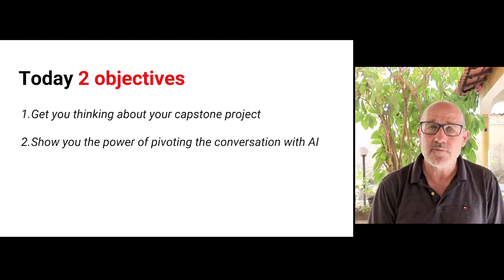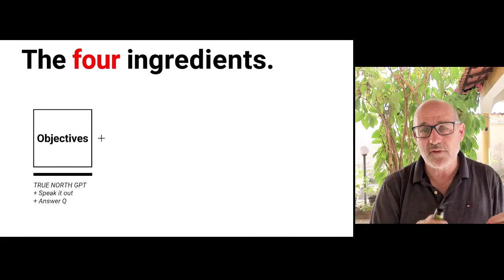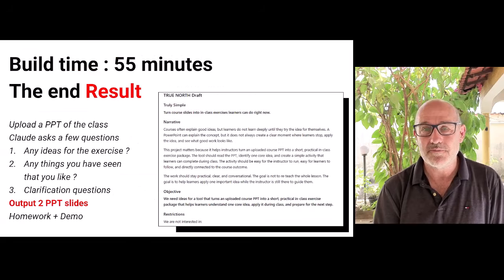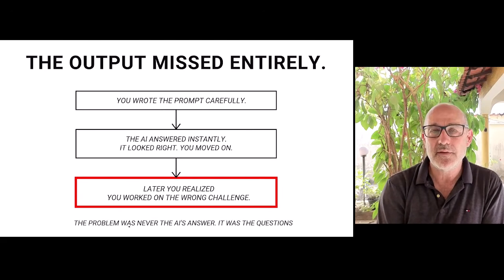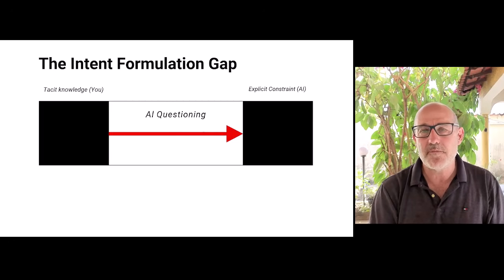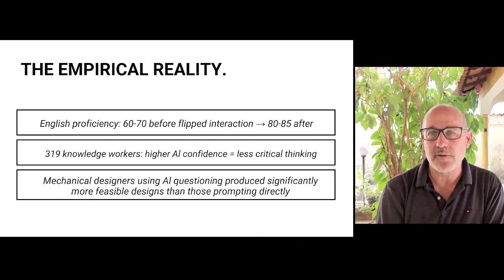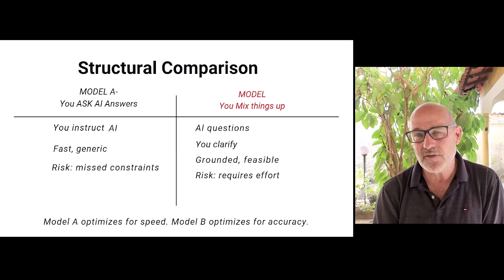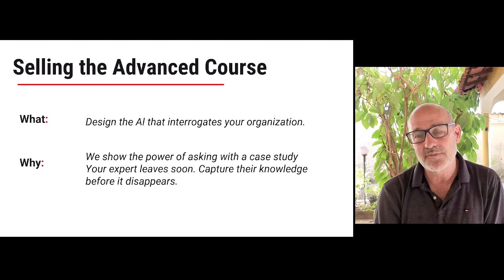Make AI Your Muse | Day 6 Essentials: Pivot Roles: AI as Interviewer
Three words change your AI output more than almost anything else: before answering, ask me. This video explains why.

This is Day 6 (Essentials) of Make AI Your Muse. In this lesson, you'll learn:

- The intent formulation gap: the knowledge you carry but haven't yet put into words
- Why flipping the interaction, AI asks, you answer, produces dramatically more grounded output
- A real patent-research study comparing standard prompting to AI-led questioning
- How to add this pattern to almost any prompt you already use

This is part of Make AI Your Muse, a 10-day human-AI collaboration course built around the SPARKS framework (Speak, Pivot, Ask, Reframe, Keep Going, Stop & Think). Unlike most AI trainings, this course doesn't teach tools or prompt tricks. It teaches you to think before you use AI, while you use it, and after.

Want the full course, the workbook, or a keynote for your team?
Course Fact Sheet or send Bryan Cassady a direct message via LinkedIn